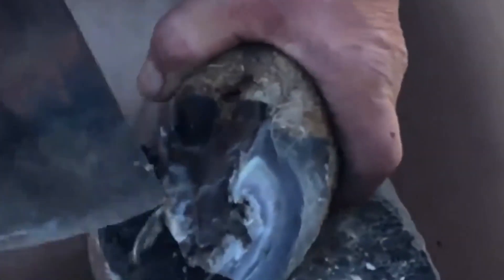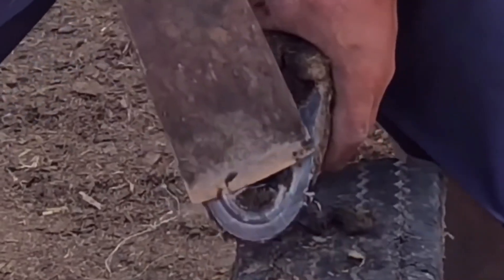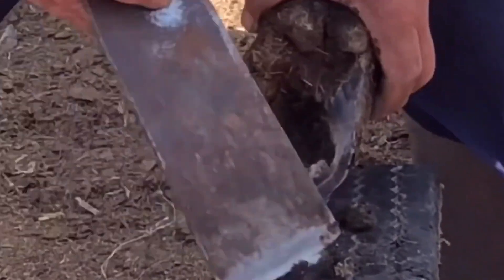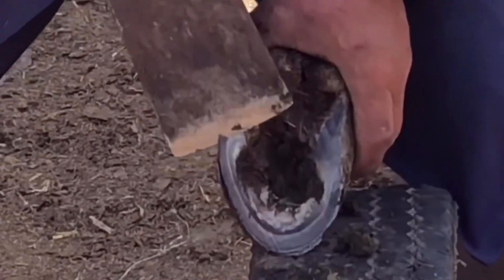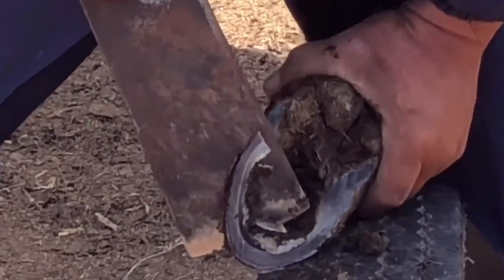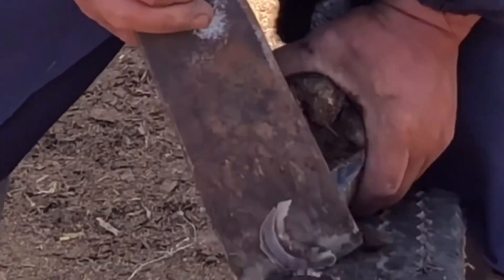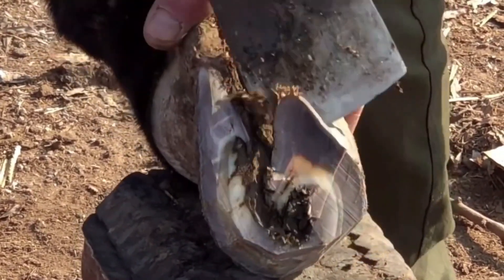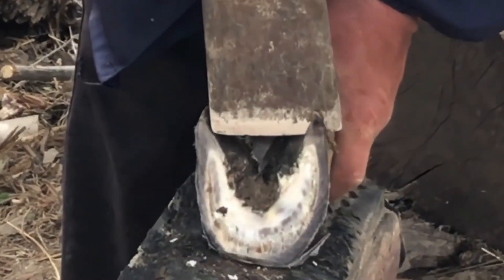𝐇𝐨𝐨𝐟 𝐓𝐫𝐢𝐦𝐦𝐢𝐧𝐠 𝐂𝐨𝐦𝐩𝐢𝐥𝐚𝐭𝐢𝐨𝐧